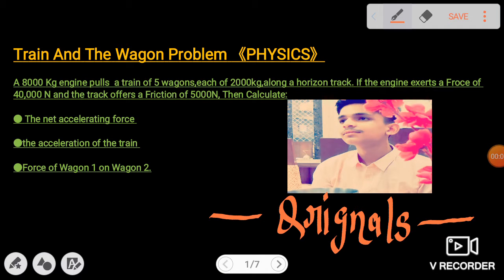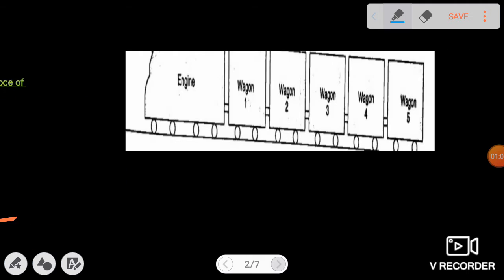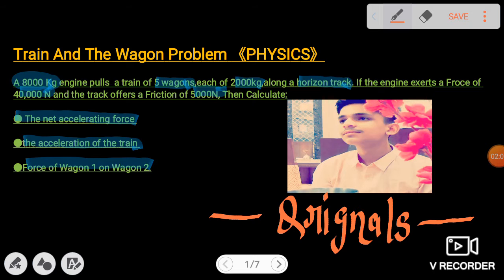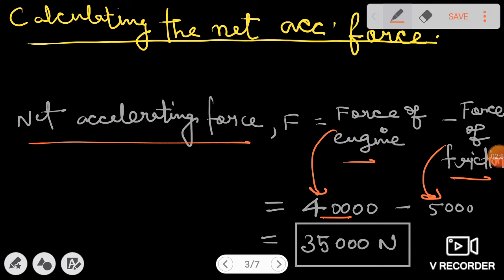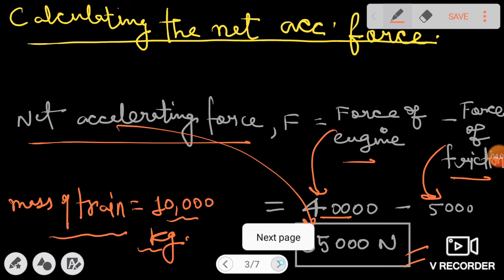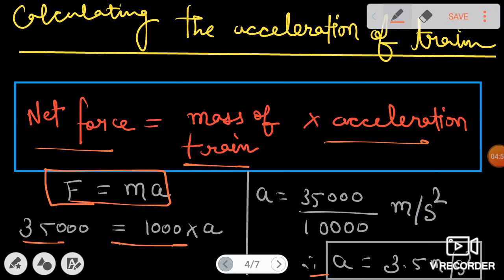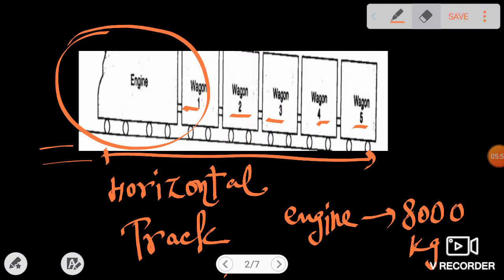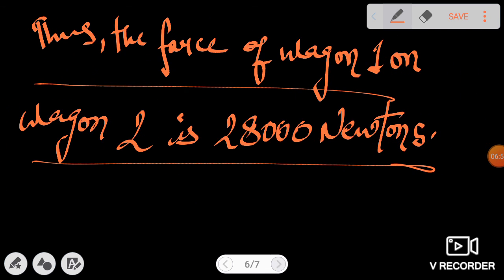Train And the Wagon Problem 《PHYSICS》, Virat Pandey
Train And the Wagon Problem